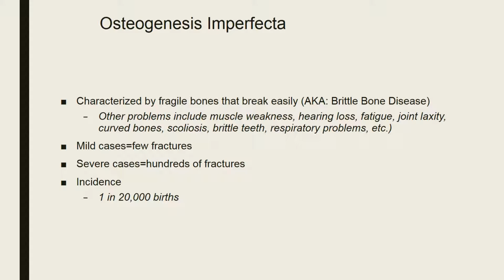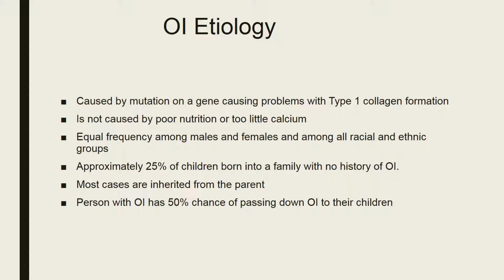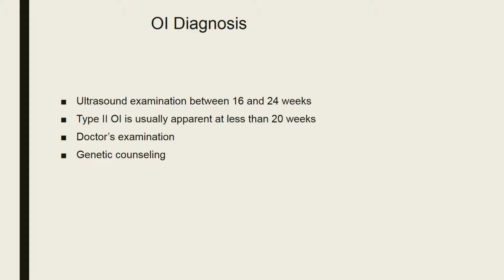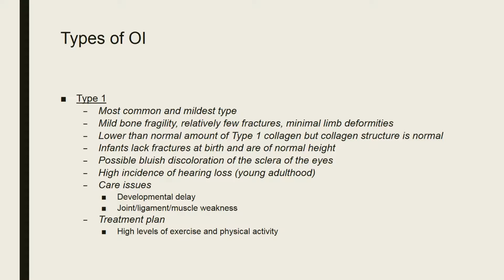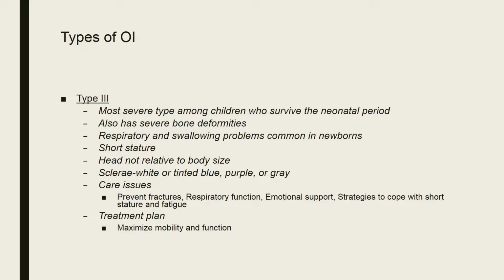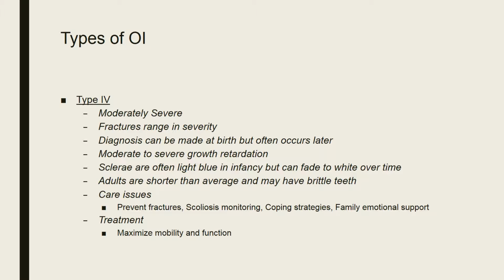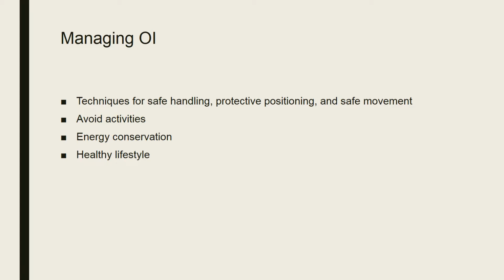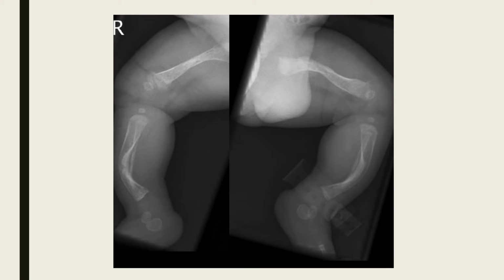Musculoskeletal conditions3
Description